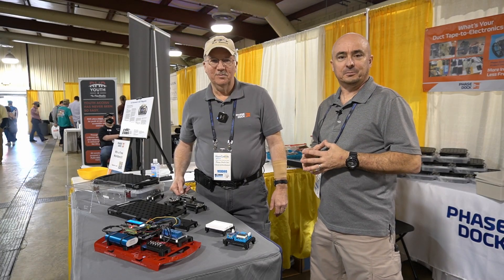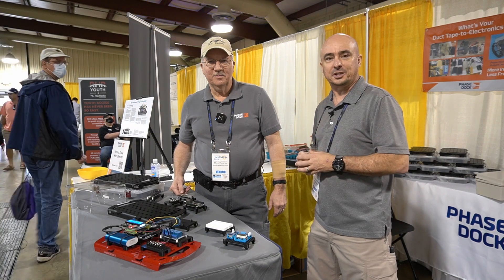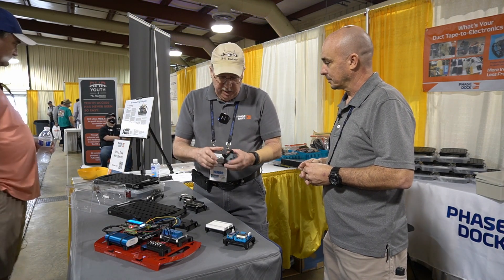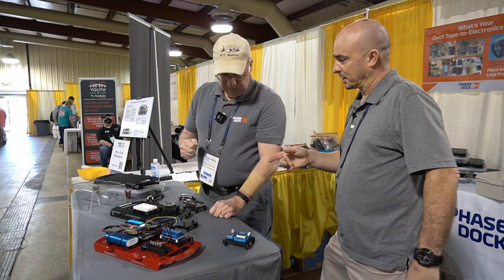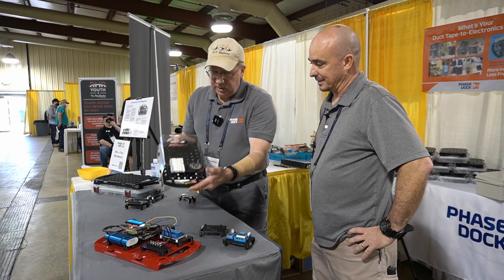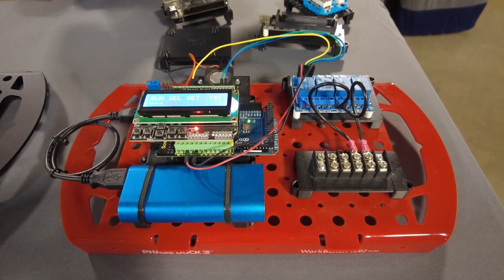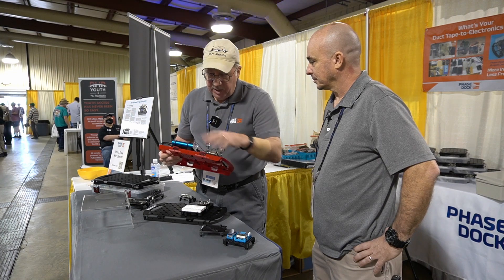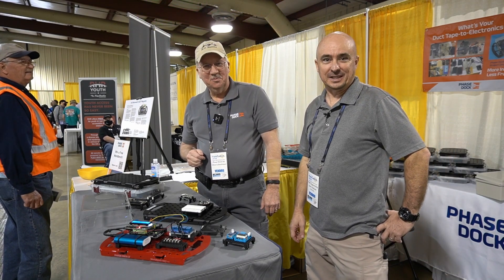Phase Dock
PhaseDock - Electronics Prototyping and Project-Building System